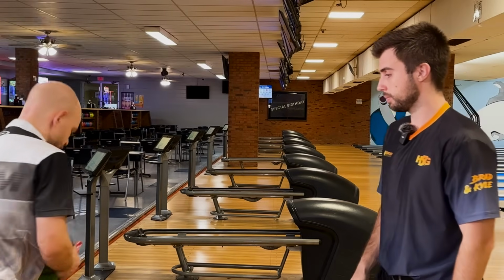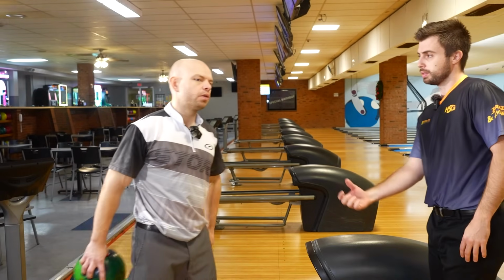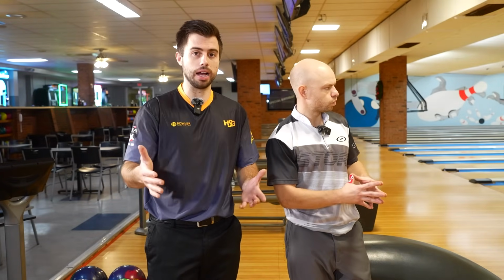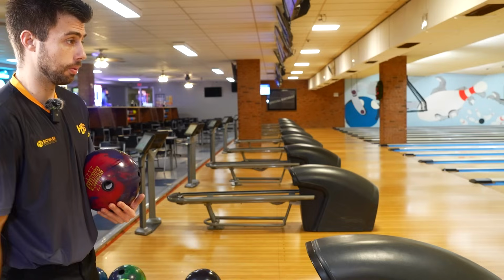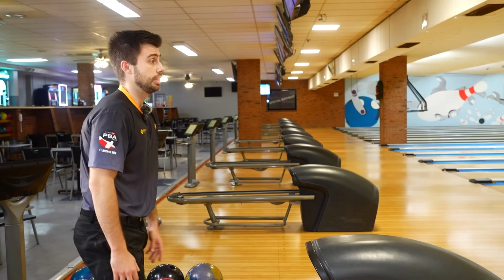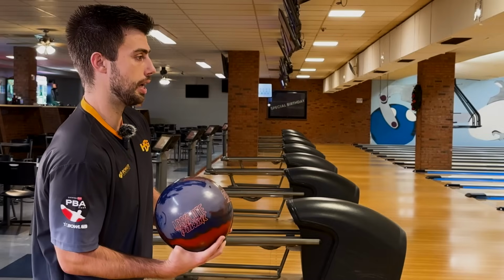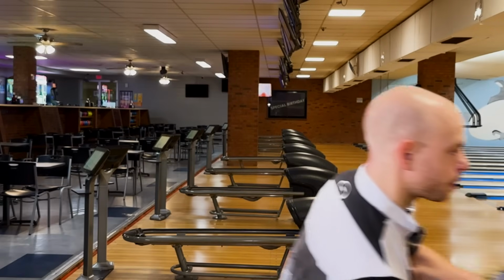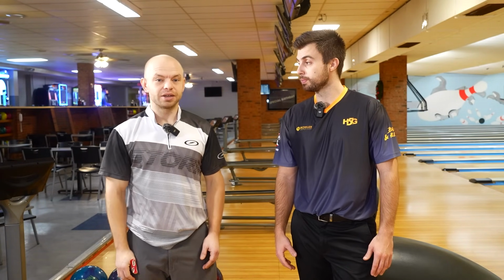How To Bowl Strikes Like The Pros!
Learn form the pros and throw strikes more consistently no matter what skill level you are!